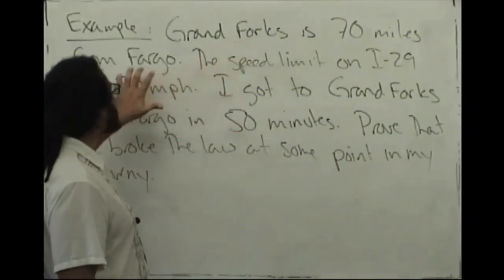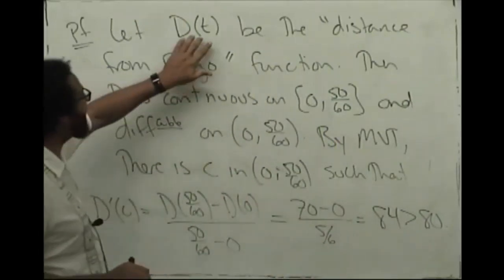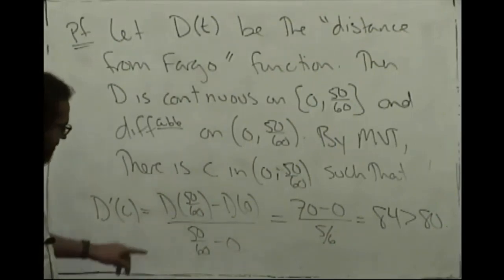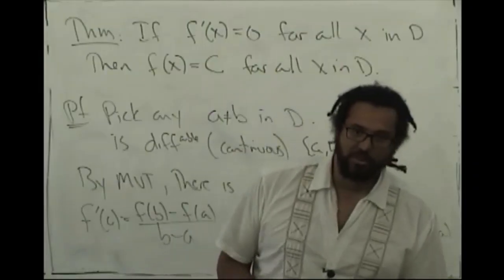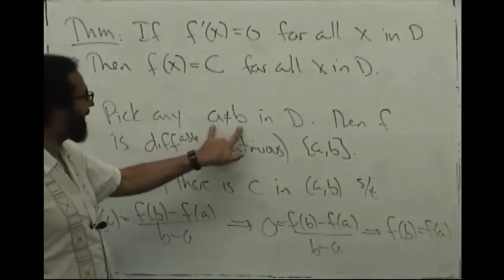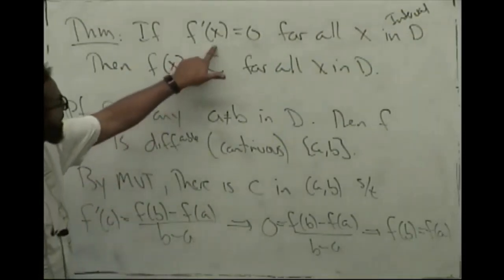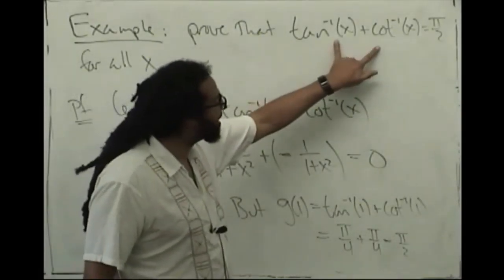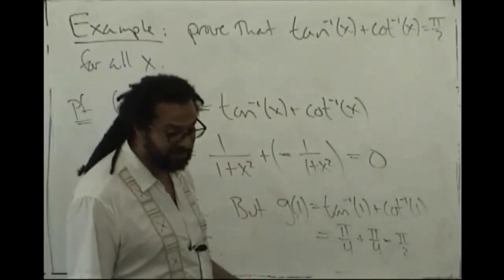Lecture 28.3 (Mean Value Theorem: Some Other Applications)